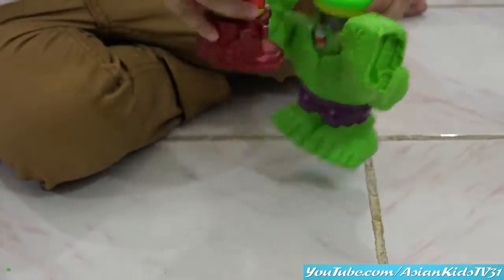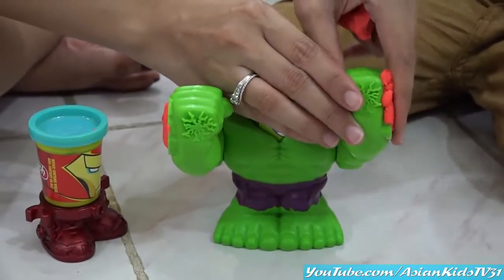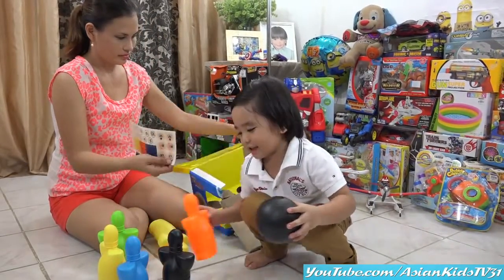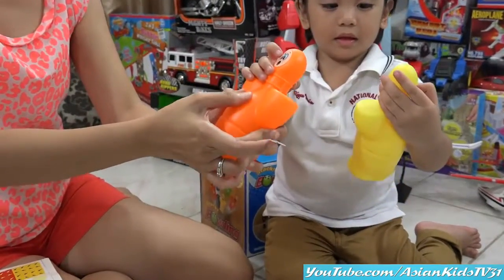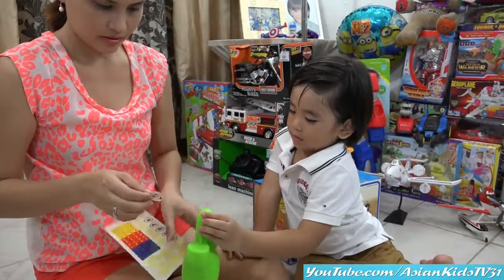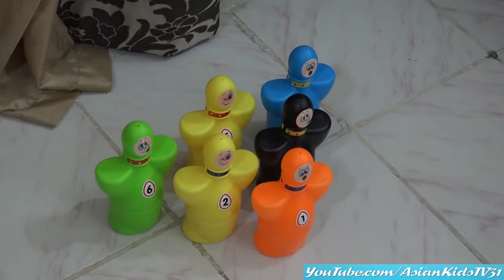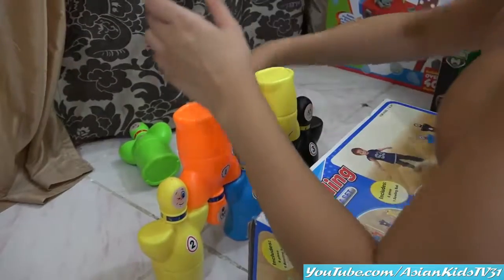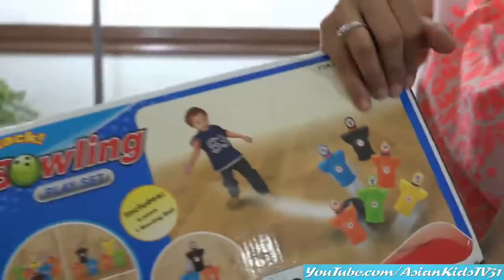Fun Family Indoor Playtime! Mother and Son Playing Bowling! Bowling Play Set Unboxing